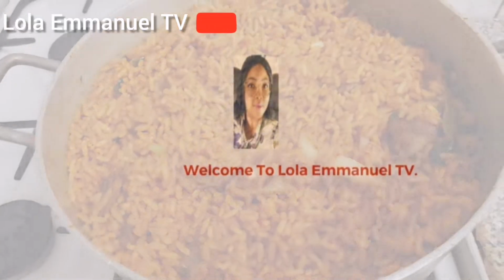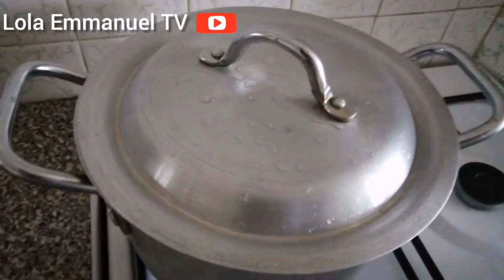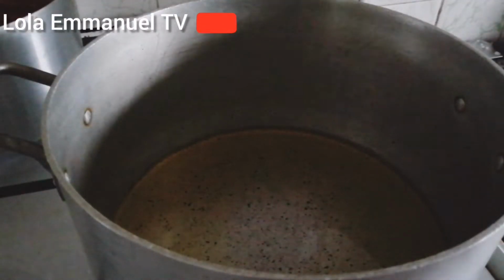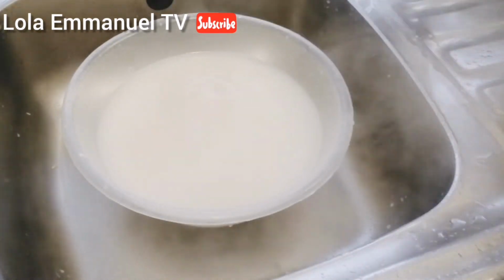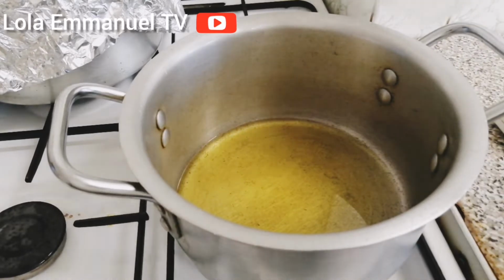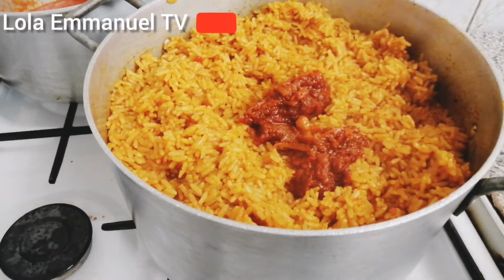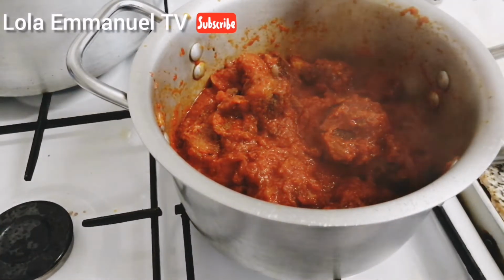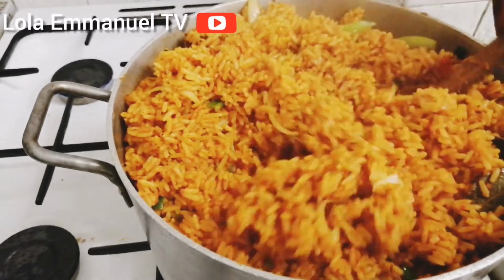How To Make Nigerian Party Jollof Rice : Perfect Party Jollof Rice Recipe :jollof Rice Recipe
Hello my amazing fam 🤗❤️hope you are doing well and keeping safe 😷

I present to you all fam how to make the best Nigerian Party Jollof Rice Recipe and all the steps you need to follow.